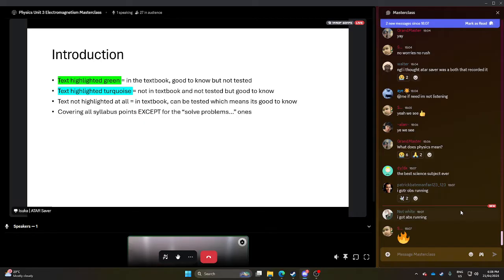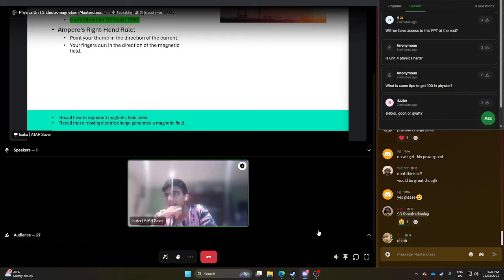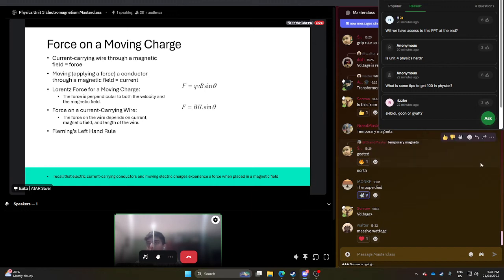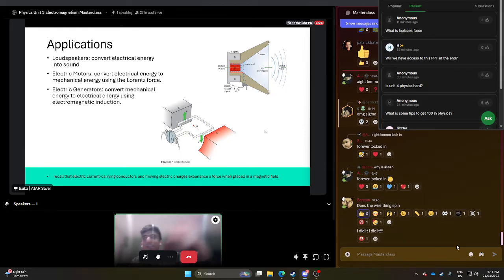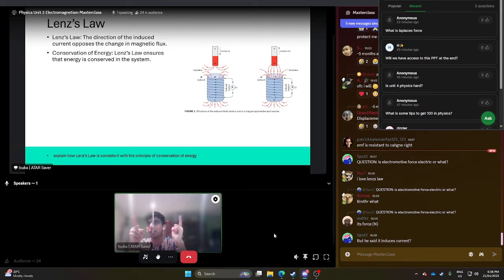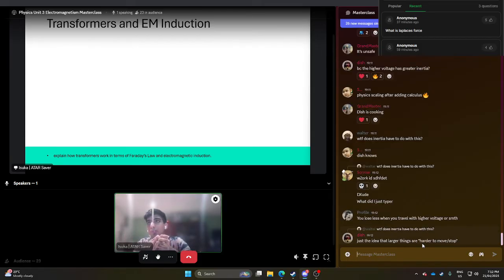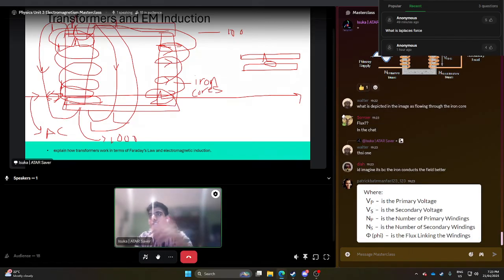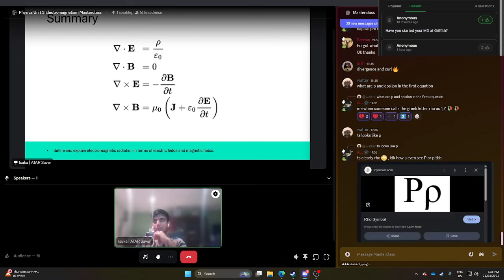Physics Unit 3 Electromagnetism Masterclass QCAA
0:00 Intro
4:48 Defining Magnetic Fields
7:01 Properties of Magnetic Fields
8:55 Important Phenomenon
17:28 Magnetic Field Around a Current-Carrying Wire / Ampere's Law
18:28 Magnetic Field Inside a Solenoid
26:04 Force on a moving charge
31:37 Real Word Applications
43:00 Electromagnetic Induction / Magnetic flux
47:46 Faraday's Law / emf equations
50:50 Lenz's Law
58:29 Transformers and EM Induction
1:05:49 Transformers and EM Induction (Drawing Begins)
1:18:01 Transformers and EM Induction (Transformer Core 'Arguement')
1:23:10 Electromagnetic Waves and Radiation
1:26:28 Summary of some sort
1:30:10 Wrapping up